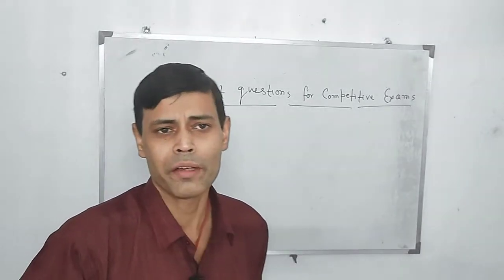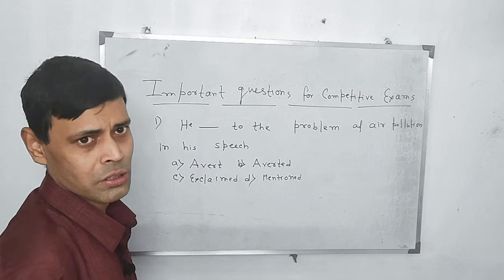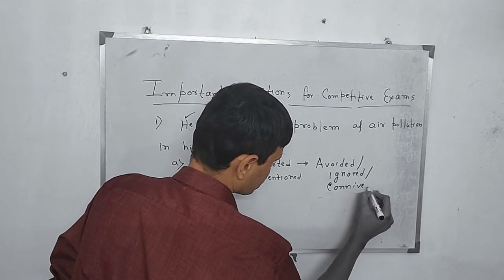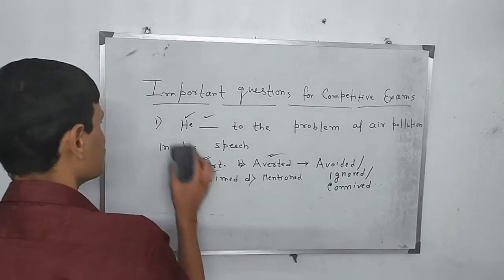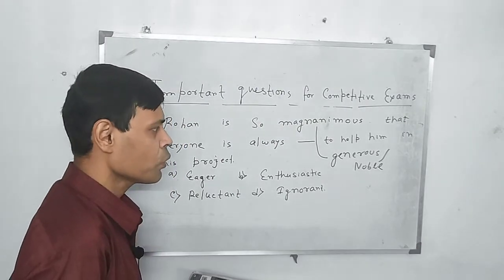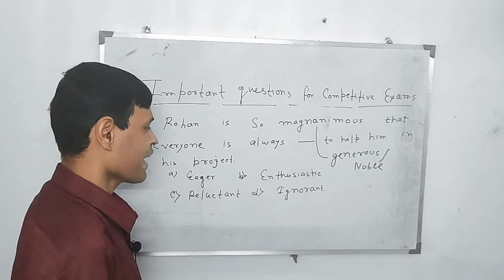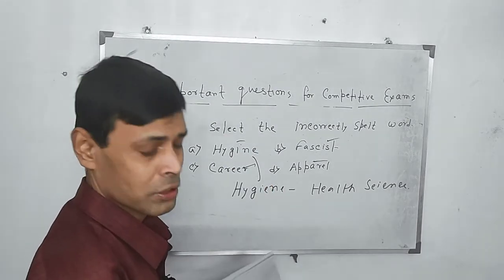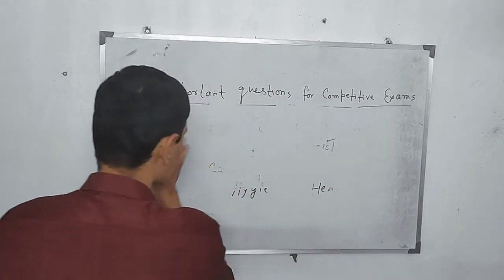SUGGESTIVE QUESTIONS FOR COMPETITIVE EXAMS |UPSC,PSC,SSC CGL BY SANTANU SIR.